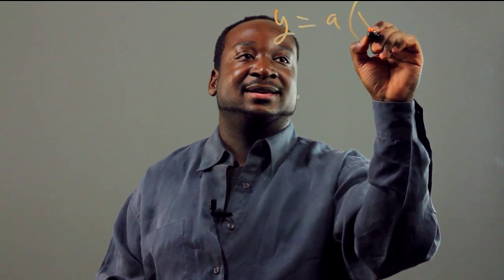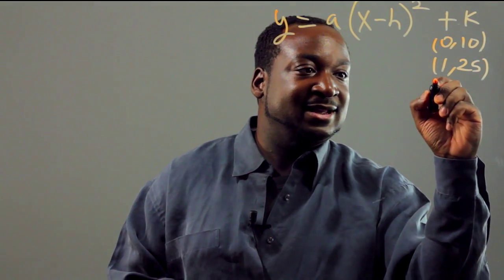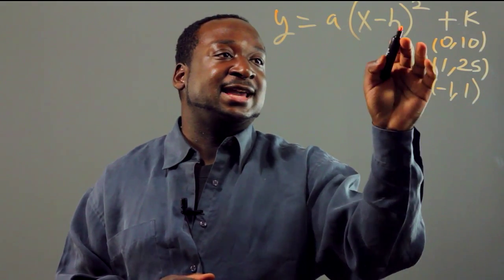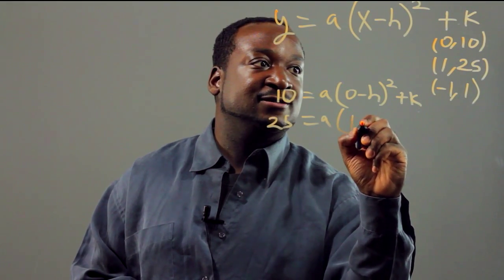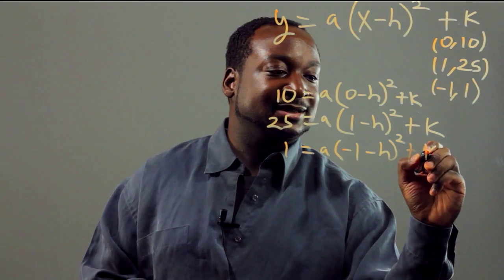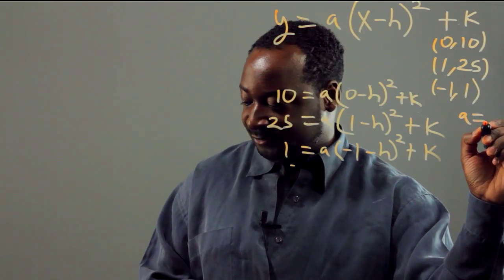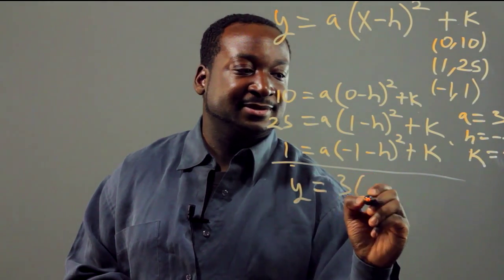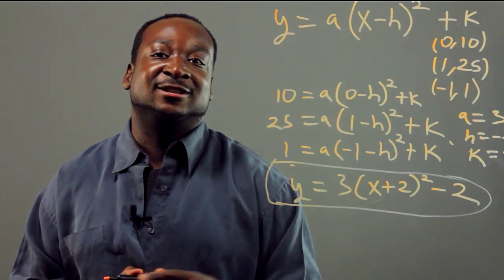How to Find the Equation of a Parabola, Given 3 Points : Applied Mathematics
The standard way of writing a parabola is Y equals A-X minus each quantity square plus K. Find the equation of a parabola when you've been given three points with help from an expert in computers, with two degrees in both Computer Science and Applied Mathematics, in this free video clip.

Series Description: Mathematics will be very important all throughout your life, not just when you're seated inside a classroom in school. Get tips on the theories of applied mathematics with help from an expert in computers, with two degrees in both Computer Science and Applied Mathematics, in this free video series.